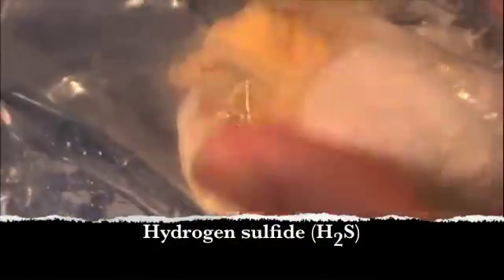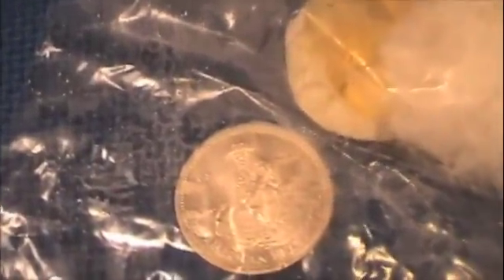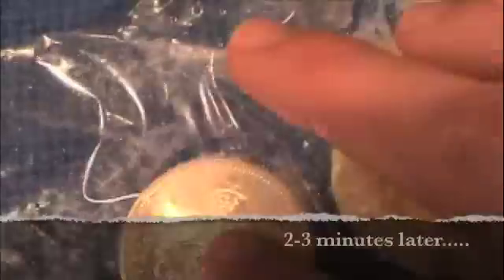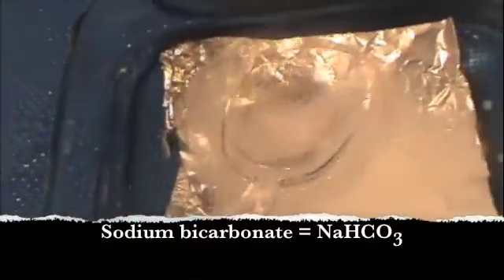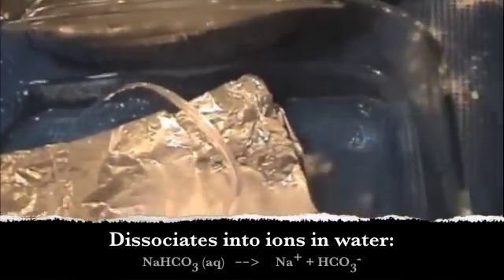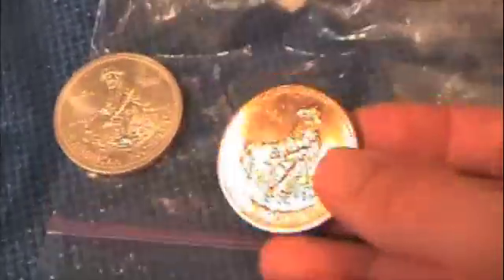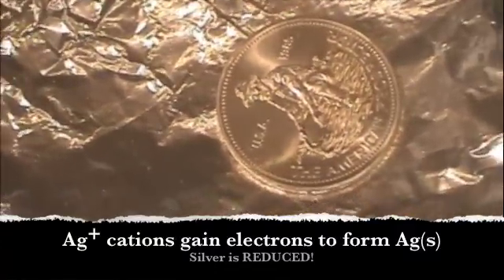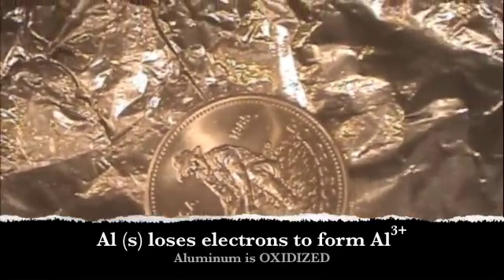Silver Tarnish Removal: Electrochemistry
A chemical explanation for the electrochemical method of "polishing" silver.

First, the silver metal is tarnished (oxidized to silver ions)using a recently hard-boiled egg.

Then, the silver ions are reduced back to silver metal using aluminum foil and an electrolyte solution.